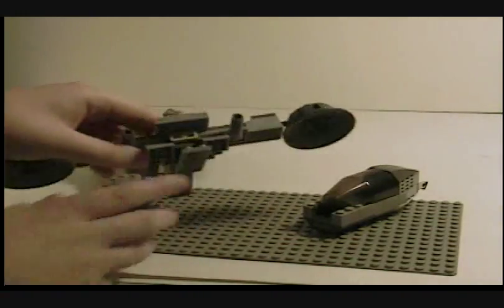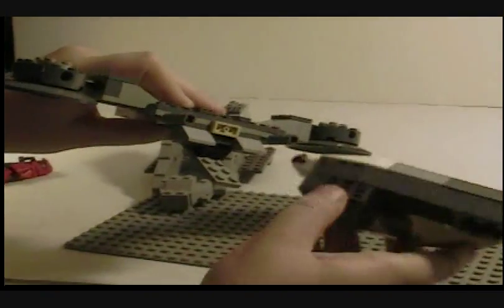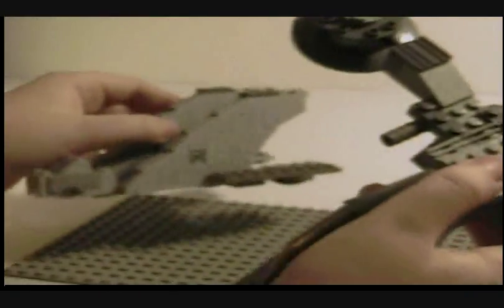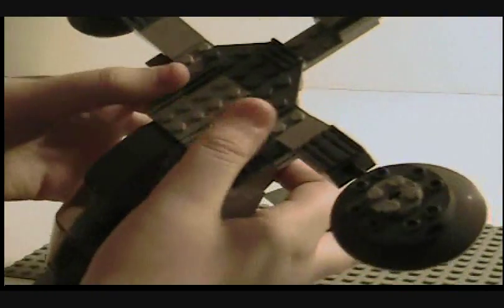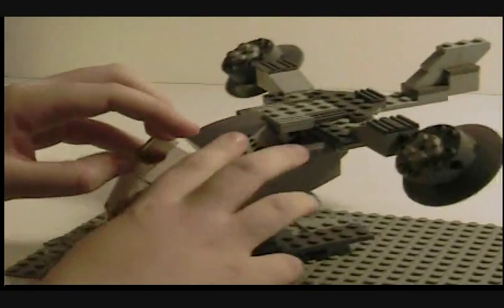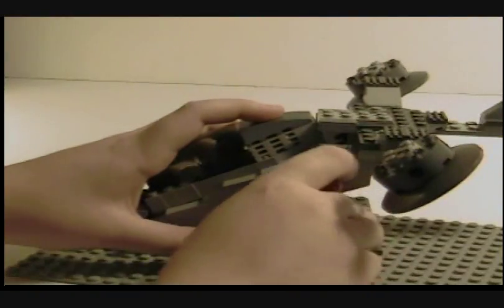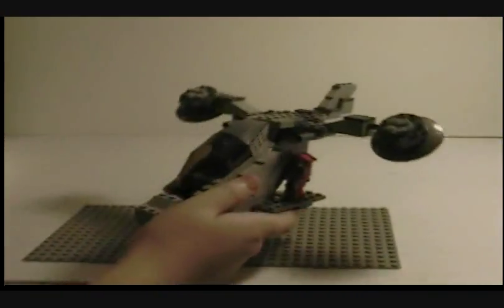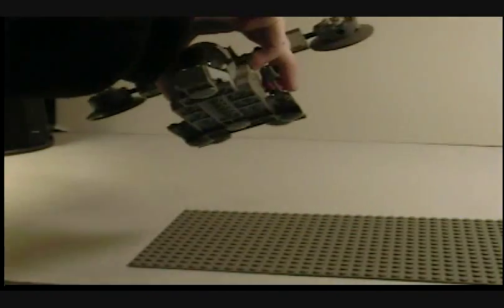How to make a lego Halo Hornet Part 5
Lego Halo Hornet Instructions